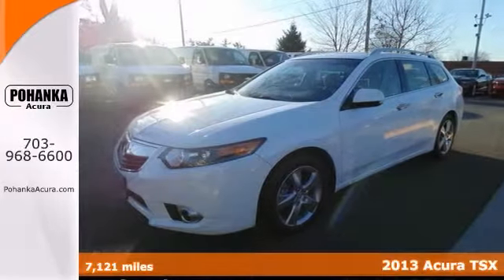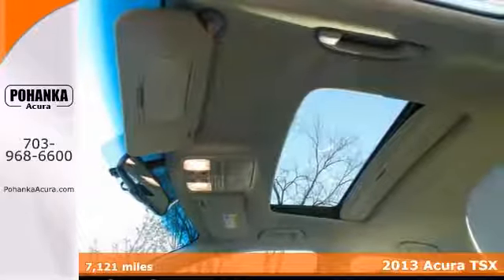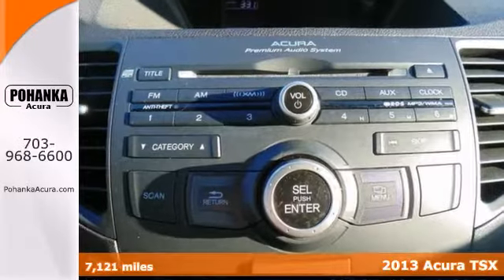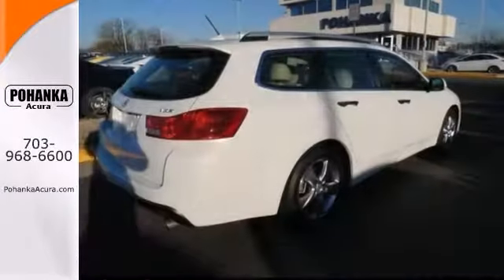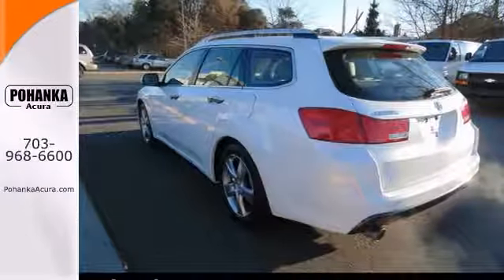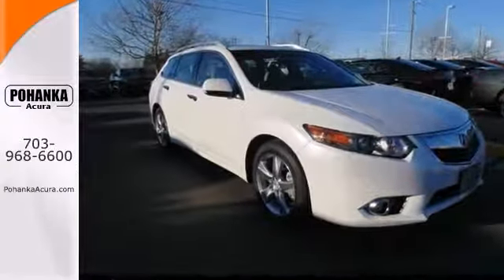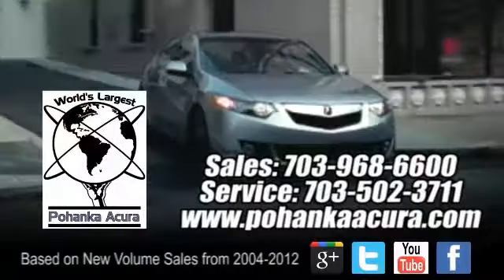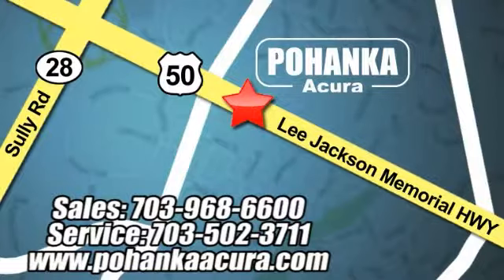2013 Acura TSX Fairfax Acura Washington-DC, MD ADC000358 - SOLD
Year: 2013
Make: Acura
Model: TSX
Trim: 2.4
Engine: 2.4L I4 16V DOHC i-VTEC
Transmission: 5-Speed Automatic with Sequential SportShift
Color: White
Interior: Graystone
Mileage: 6261
Stock #: ADC000358
Classy White! March on down here! If you demand the best, this terrific 2013 Acura TSX is the wagon for you. This wonderful Acura is one of the most sought after used vehicles on the market because it NEVER lets owners down. All prices exclude taxes, title, license, and dealer processing fee of $499.00. Published price subject to change without notice to correct errors or omissions or in the event of inventory fluctuations. All features not on all vehicles. Vehicles shown are for illustration purposes only. ** MPG is based on 2012 EPA mileage estimates. Use for comparison purposes only. Do not compare to models before 2008. Your actual mileage will vary, depending on how you drive and maintain your vehicle.

Address:
13911 Lee Jackson Hwy Chantilly VA